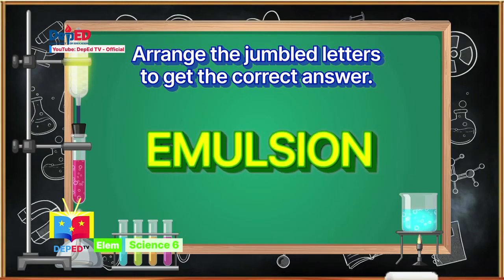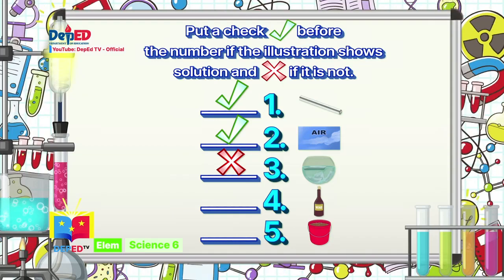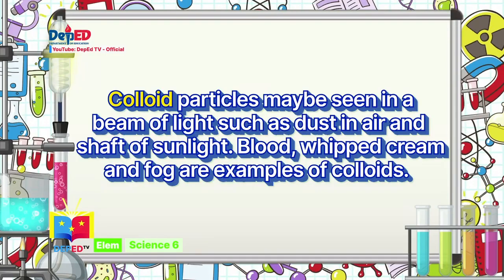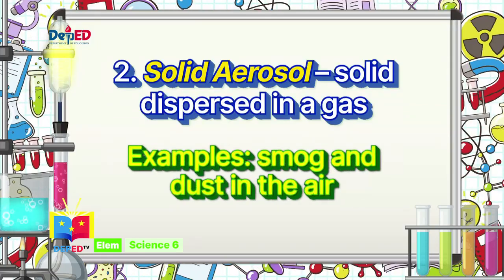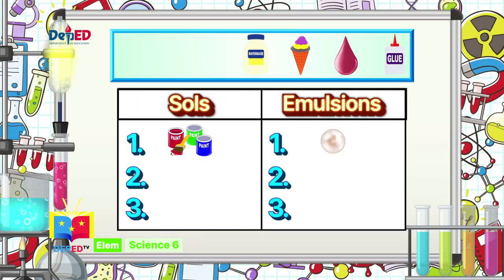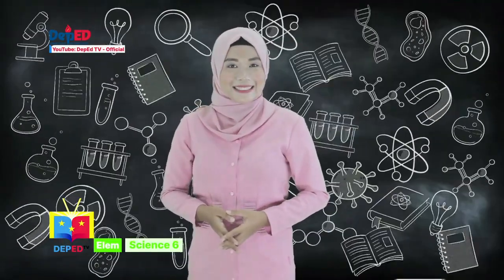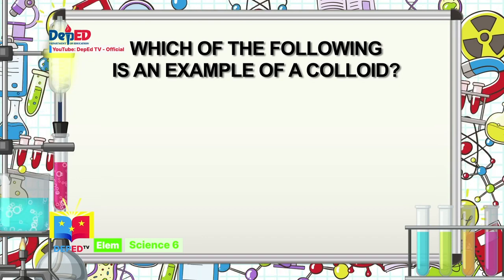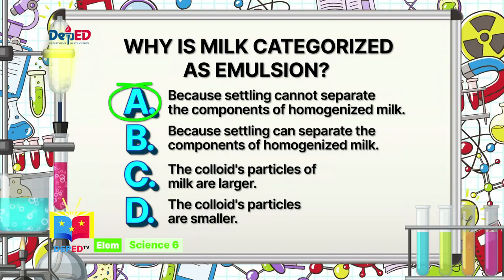Grade 6 Science Q1 Ep5 Identify the different types of Colloids